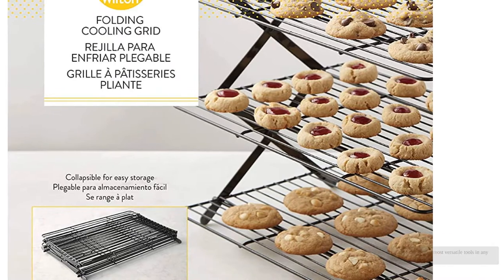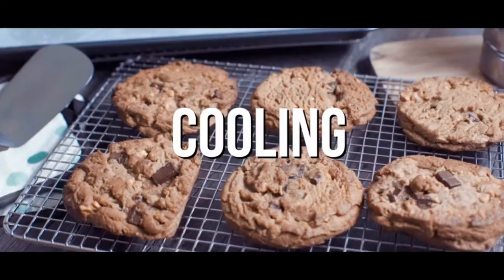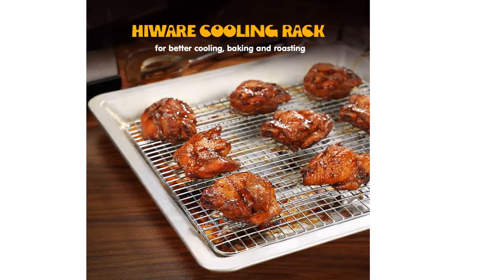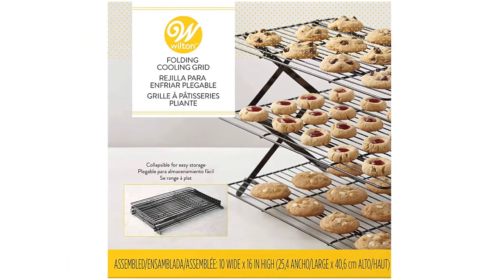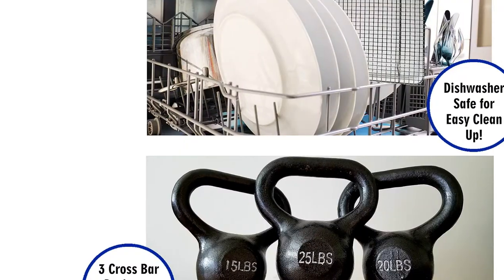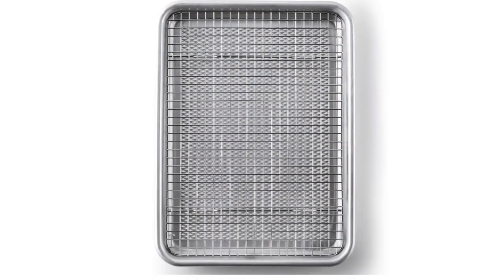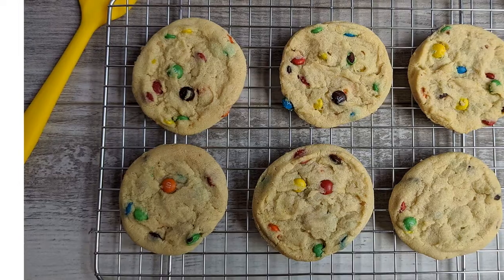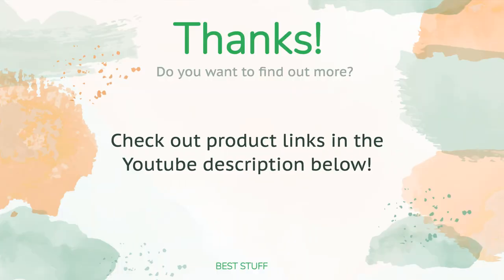🌵7 Best Cooling Rack 2021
🌵7 Best Cooling Rack 2021. Here are our editor picks:

00:00 Introduction
00:47 #1 - Best Overall Cooling Rack: KITCHENATICS Cooling and Roasting Rack
🇺🇸 Amazon US
🌏 Amazon Global
02:11 #2 - Best Bang for Your Buck: HIWARE Half Sheet 2-Pack
🇺🇸 Amazon US
🌏 Amazon Global
03:13 #3 - Best 3-Tier Rack: Wilton 3-Tier Collapsible
🇺🇸 Amazon US
🌏 Amazon Global
04:23 #4 - Best for Cooking: Ultra Cuisine Baking and Cooling Rack
🇺🇸 Amazon US
🌏 Amazon Global
05:31 #5 - An Industry Standard: Spring Chef Heavy Duty Quarter Sheet
🇺🇸 Amazon US
🌏 Amazon Global
06:40 #6 - A Versatile Set of Quarter-Sheet Racks: Checkered Chef Quarter Sheet Set of 2
🇺🇸 Amazon US
🌏 Amazon Global
08:06 #7 - Elevation with Options: Wilton Excelle Elite 3-Tier
🇺🇸 Amazon US
🌏 Amazon Global
09:30 Ending

Arguably one of the most versatile tools in any kitchen, our review covers 8 of the best cooling racks available in 2021. After researching dozens of the most popular products on the market, we purchased a variety of racks to test side-by-side in our home kitchens. Our expert team baked cookies and pies, roasted meats and veggies, and cooked and cooled with each rack to assess versatility. We examined design features and analyzed important aspects of strength and stability, all to bring you a truly comprehensive review. A cooling rack is a simple piece of kitchen equipment, and choosing one to purchase should be simple too.